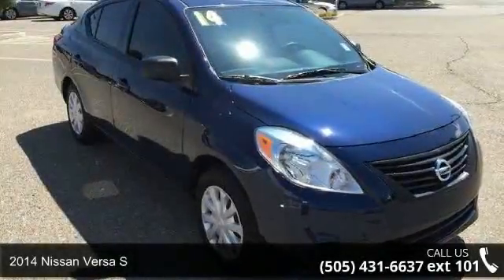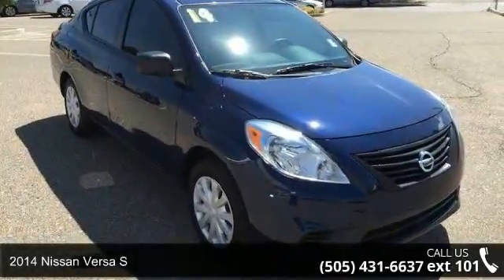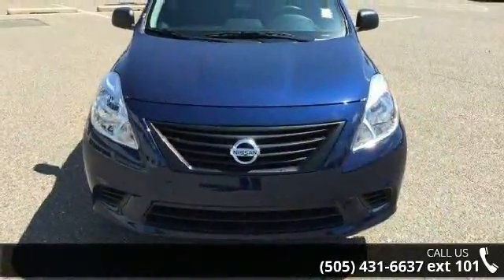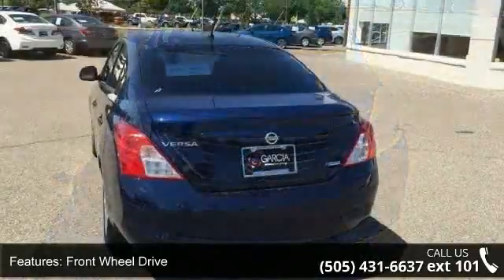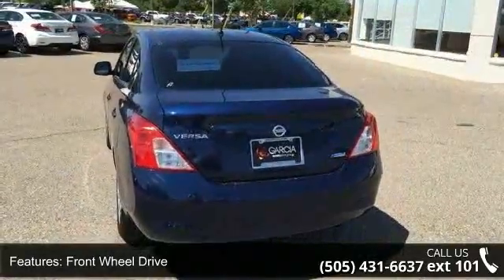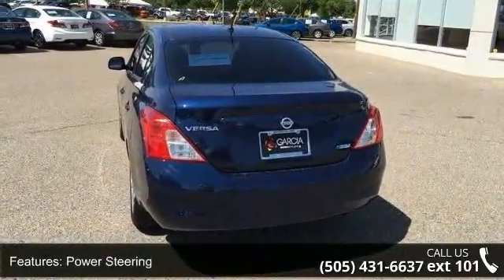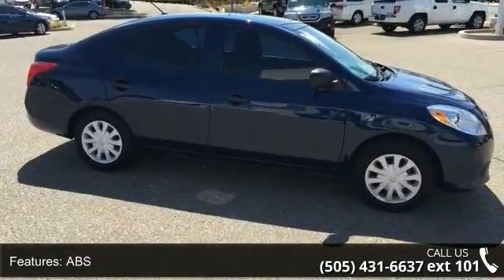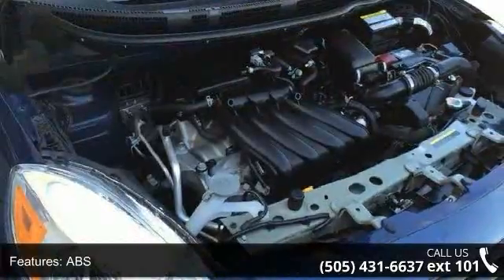2014 Nissan Versa S - Garcia Honda - Albuquerque, NM 87110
Check out this gently-used 2014 Nissan Versa we recently got in. Rest assured with your purchase of this pre-owned Versa S. Because a CARFAX BuyBack Guarantee is included, you have built-in peace of mind to drive off the lot confidently. Everyone hates the gas pump. Skip a few gas stations with this super fuel efficient NissanVersa. This is about the time when you're saying it is too good to be true, and let us be the one's to tell you, it is absolutely true. More information about the 2014 Nissan Versa: As the most inexpensive car in America, the 2014 Nissan Versa offers exceptional value per dollar. Few other cars in the compact segment can match it for base price. Even the top-trim SL starts at $16,890. And that price buys a lot of car, both in features and in spaciousness. Fuel economy is strong too the CVT-equipped Versa achieves up to 35 mpg combined, according to the EPA.